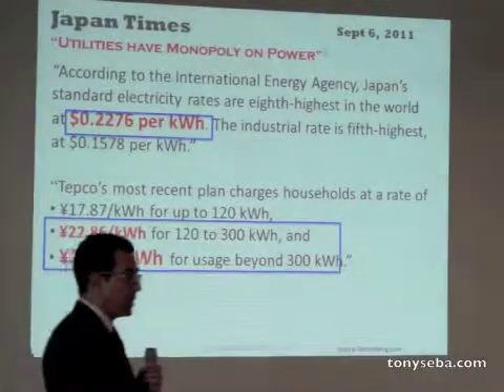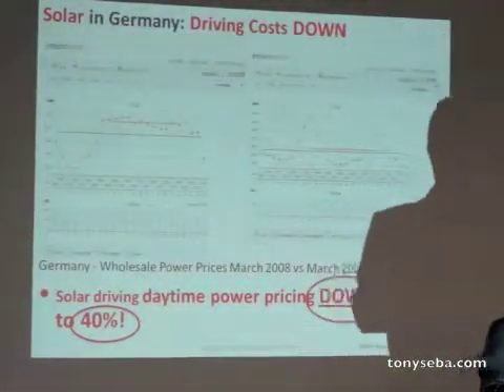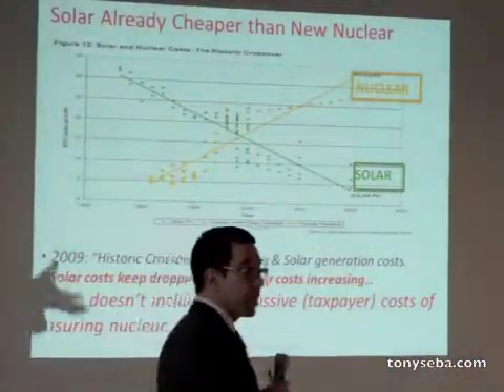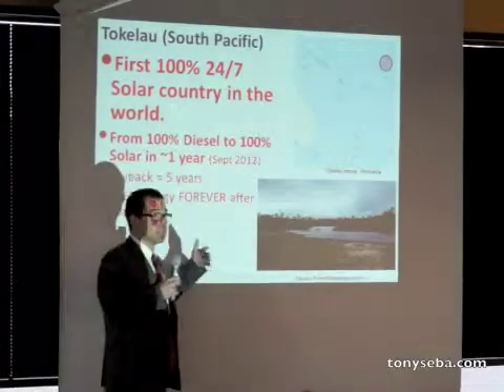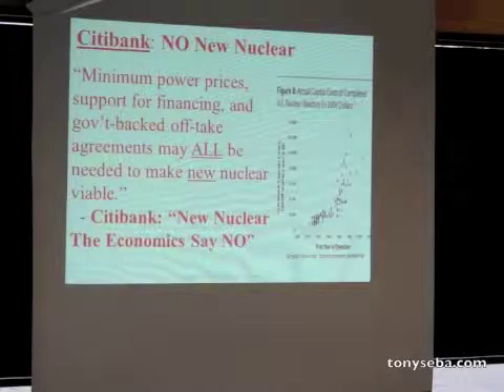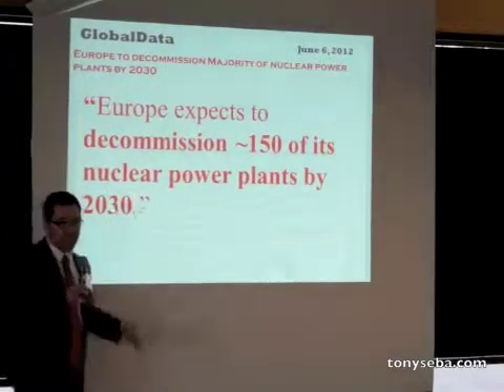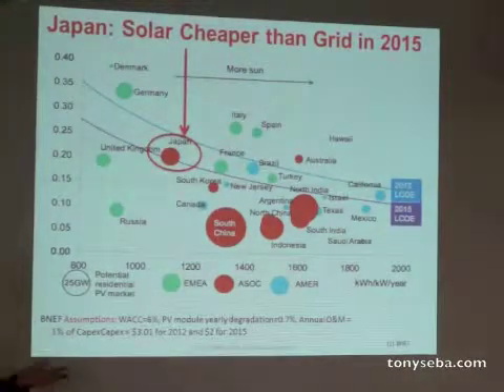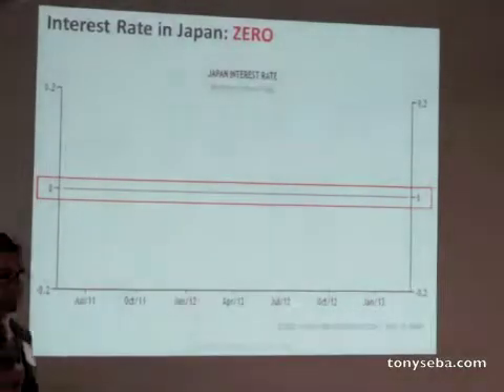Future of Energy in Japan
What is the Future of Energy in Japan? What are the facts on nuclear vs solar?  Solar costs have dropped by a factor of 1,000 times relative to nuclear since the 1970's. Nuclear is too expensive, too dangerous, and basically obsolete.

This video features Tony Seba's talk at the Silicon Valley Keizai Society energy event March 21, 2013